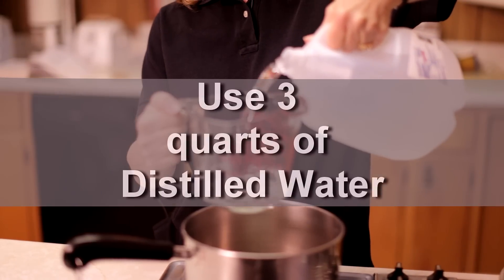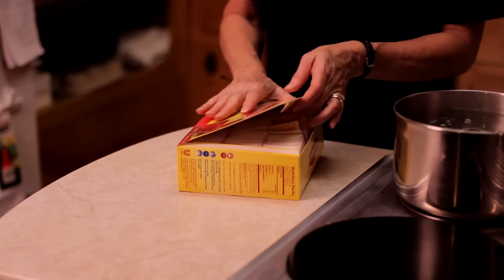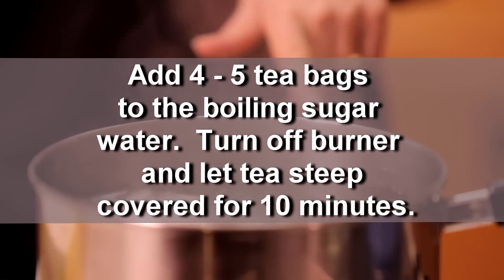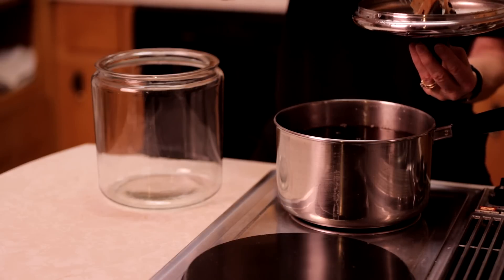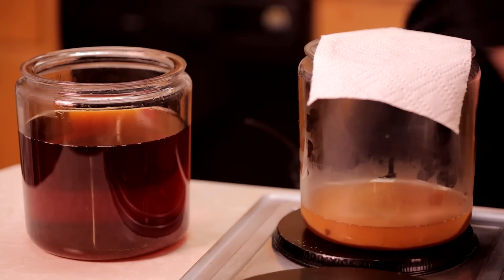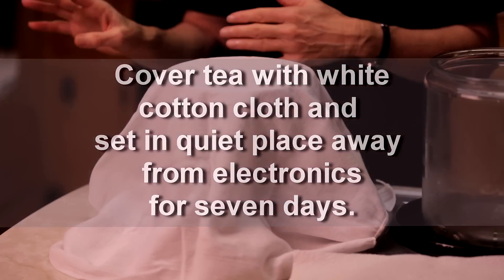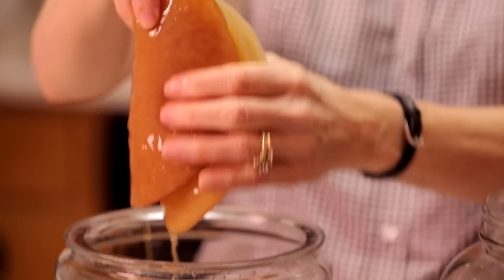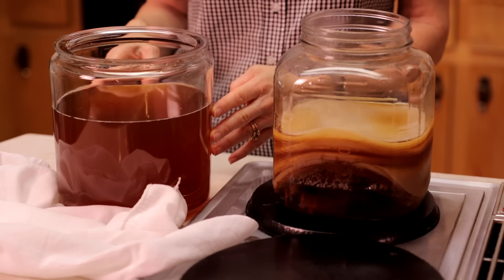KOMBUCHA TEA - Detailed instructions for making one 3 qt batch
Kombucha Tea - you will need:

3 - quarts distilled water
1 - 1 1/2 cups white sugar
4 - 5 tea bags (individual servings)
6 - ounces kombucha tea (starter tea)
1 - thermometer
1 - one gallon clear glass cookie jar with lid
1 - fan
1 - white cotton cloth

Some people have experienced issues with purchasing their scoby from this site.  All I can say is try and check with health food friends (through FaceBook, etc.) and try and locate a scoby that way.  I'd try and get one from someone you know and trust.

The information in this video is provided as an information resource only, and is not to be used or relied on for any diagnostic or treatment purposes. This information is not intended to be patient education, does not create any patient-physician relationship, and should not be used as a substitute for professional diagnosis and treatment.

Please consult your health care provider before making any healthcare decisions or for guidance about a specific medical condition.  We disclaim responsibility, and shall have no liability, for any damages, loss, injury, or liability whatsoever suffered as a result of your reliance on the information contained in this video. We do not endorse specifically any test, treatment, or procedure mentioned in this video.